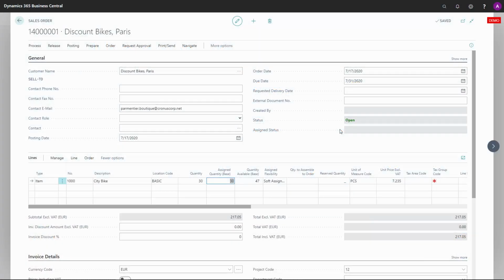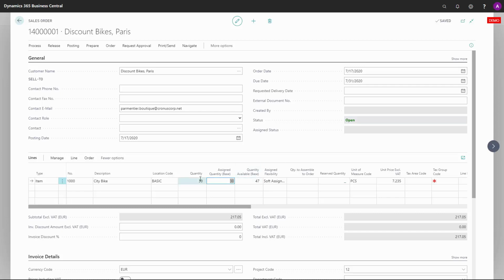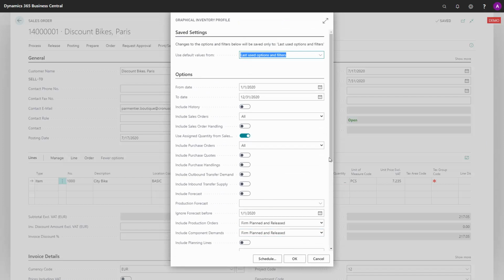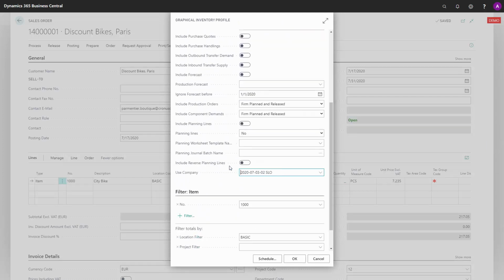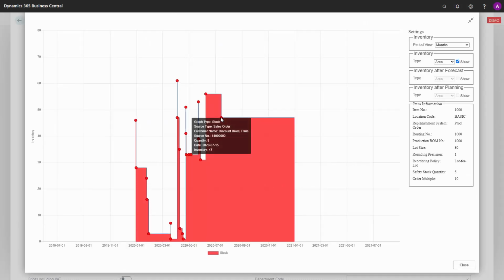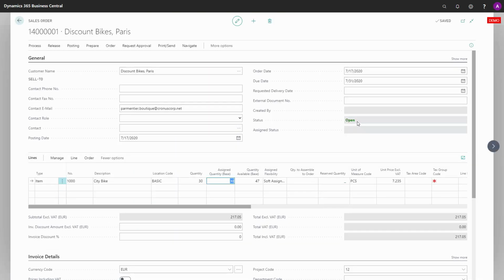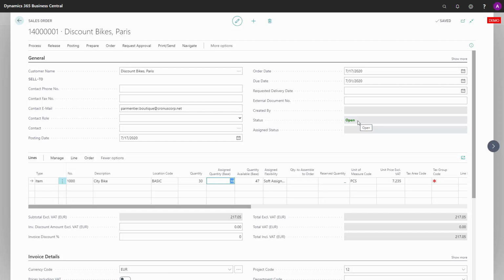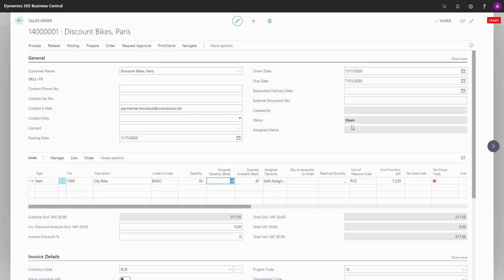ENG20070318 Complex limitation of Intercompany Assignment